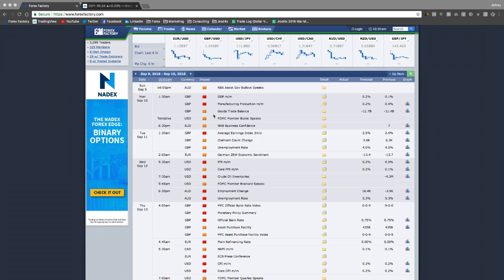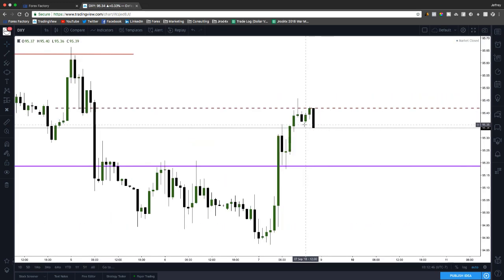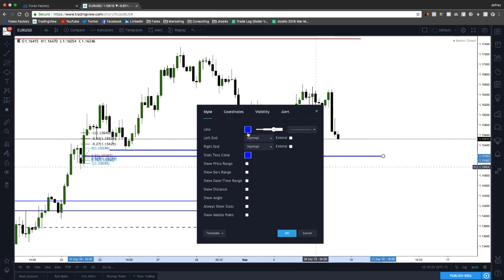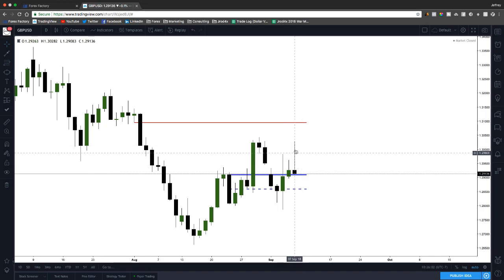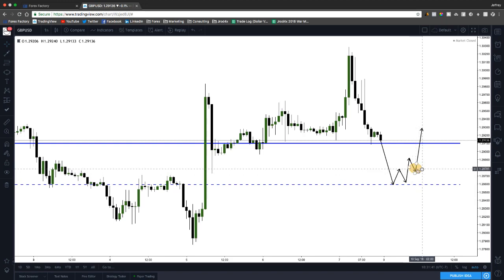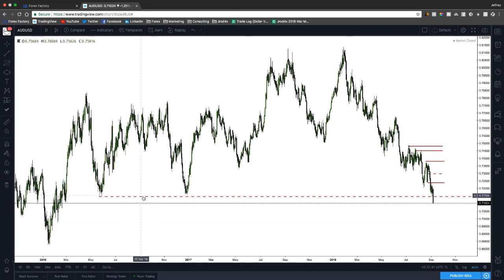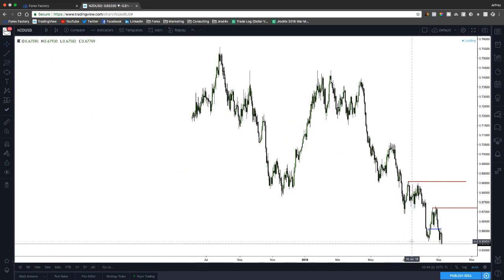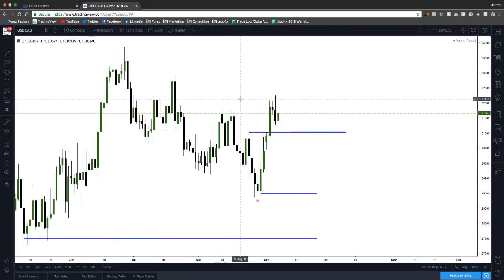Weekly FX Review: Jrod4x Weekly Technicals 09/09/2018